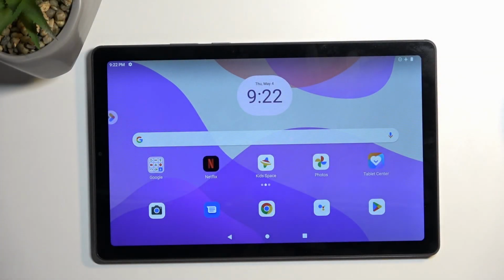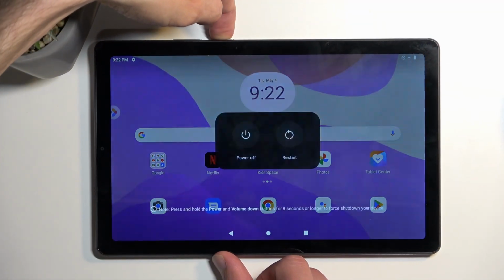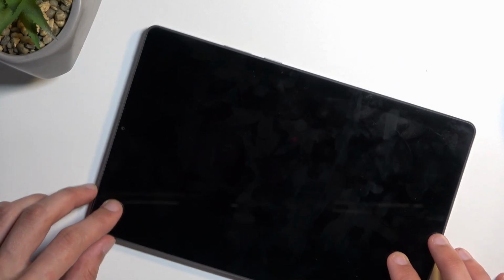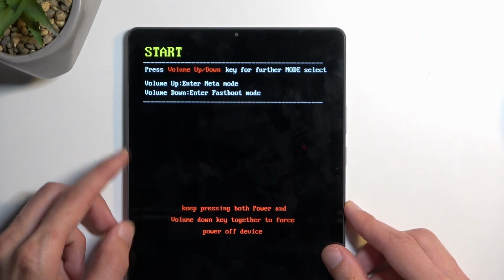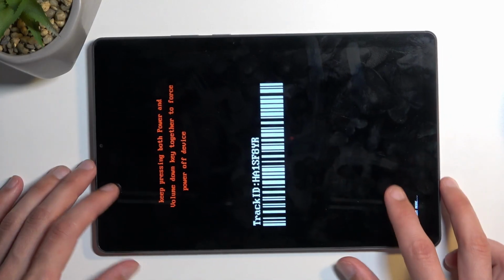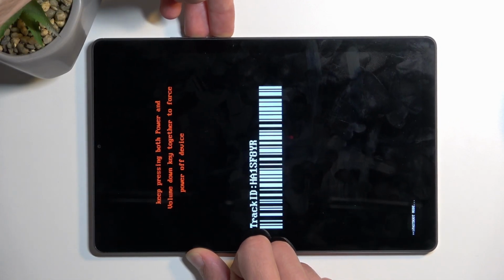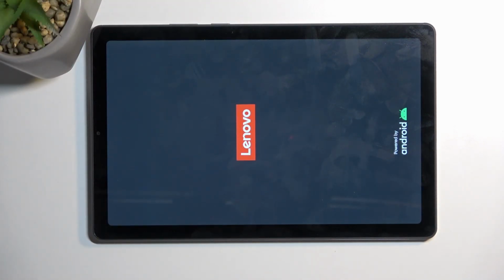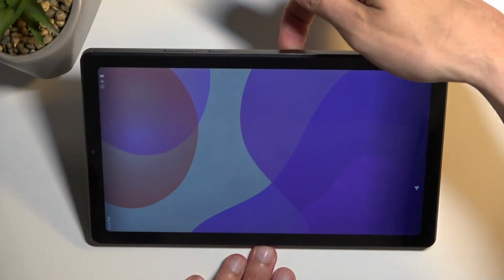How to Enter Fastboot Mode on Lenovo Tab M9 – Fastboot & Rescue Mode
Hi there! Have you ever been wondering how you can enter Fastboot Mode on your Lenovo Tab M9? In today's video we're going to show you how you can enter Fastboot Mode on your Lenovo Tab M9 just in a couple of simple steps. With this feature you can install other OS versions and even other OS. So if you wish to learn how you can enter Fastboot Mode on your Lenovo Tab M9, all you need to do is just watch this short video to the end, follow the instructions provided by our specialist and try to perform this operation yourself on your Lenovo Tab M9.

How to enter fastboot mode on Lenovo Tab M9? How to boot fastboot mode in Lenovo Tab M9? How to open fastboot mode in Lenovo Tab M9? How to get access to the fastboot mode in Lenovo Tab M9? How to exit fastboot mode in Lenovo Tab M9? How to quit fastboot mode in Lenovo Tab M9?